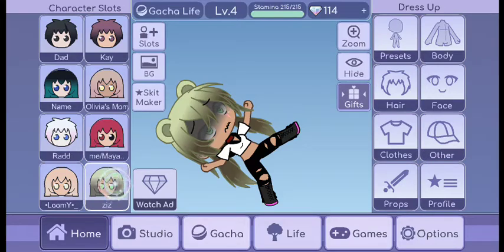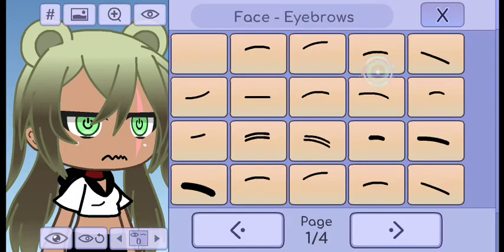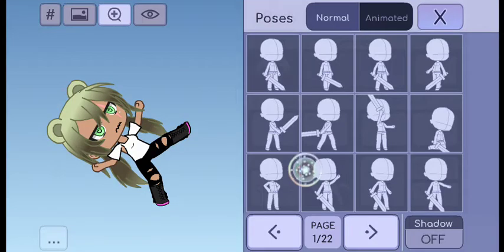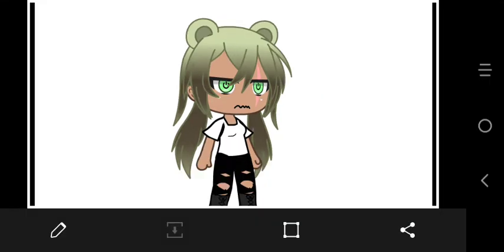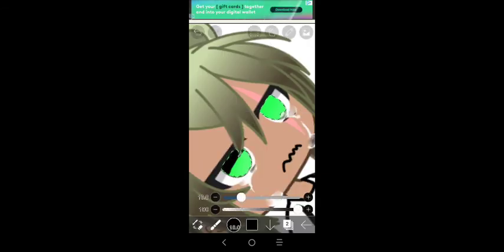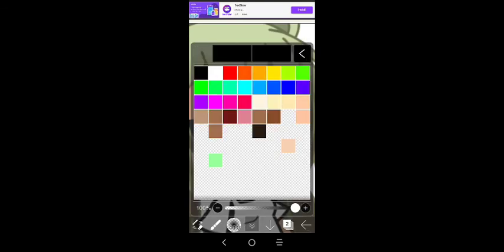August 10, 2021